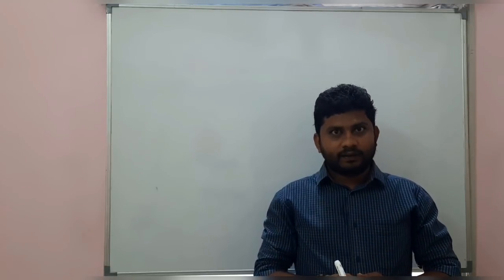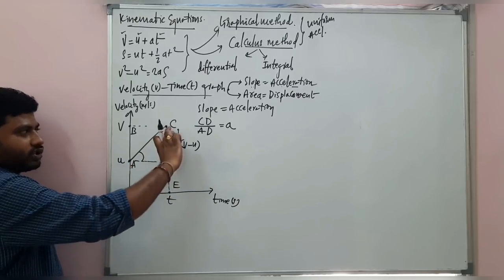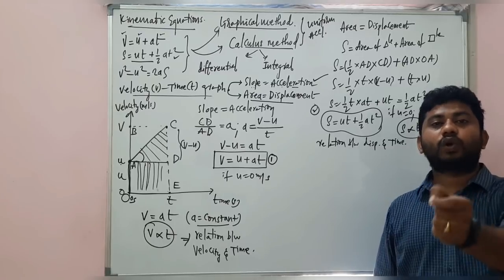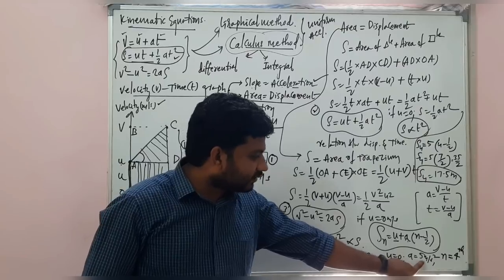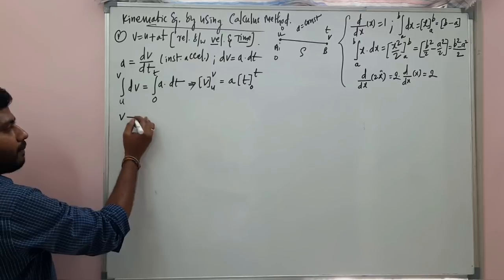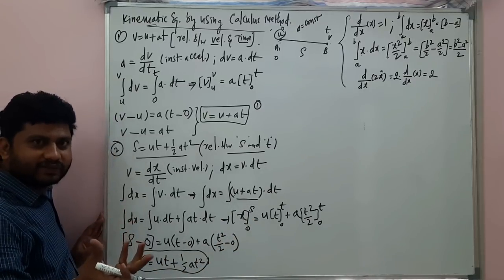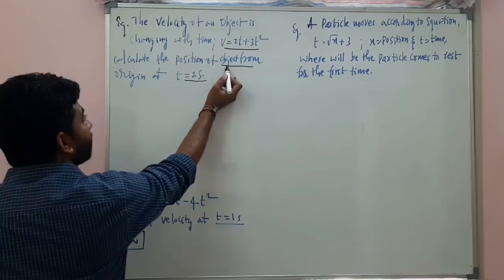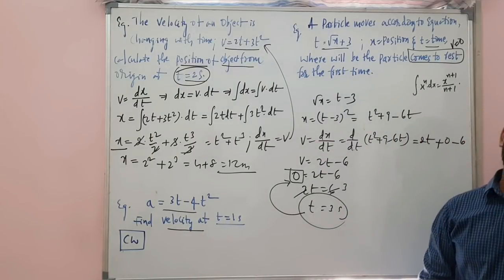Derivation. Kinematic Equations. Graphical Method & Calculus Method. IPUC,NEET, JEE,CET. Numericals.